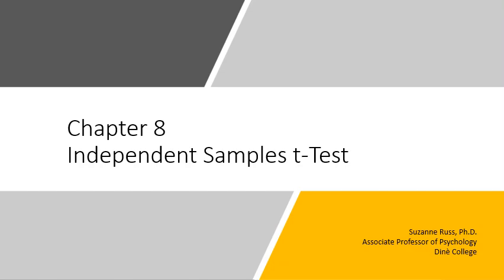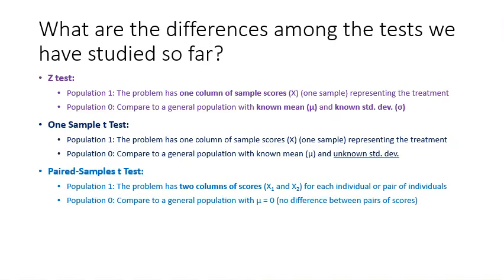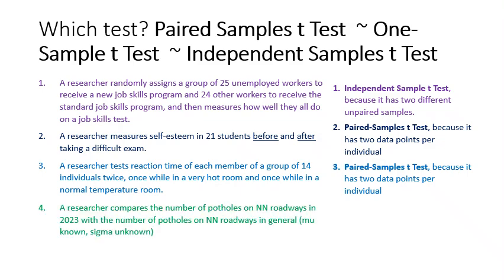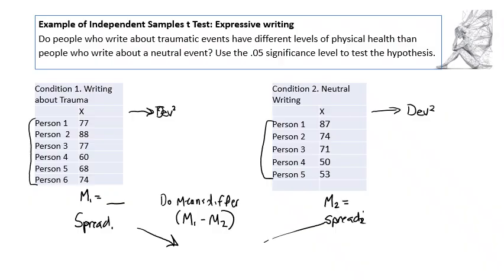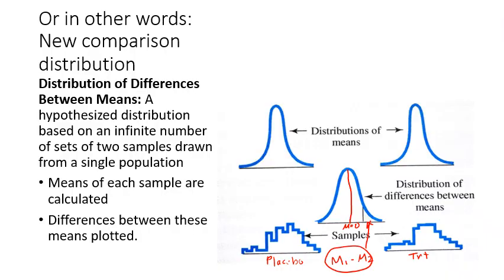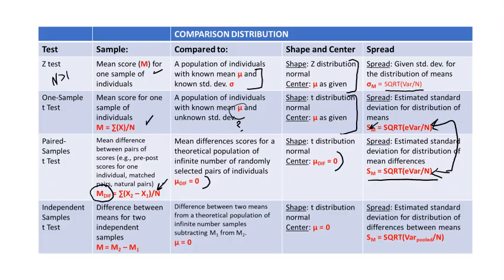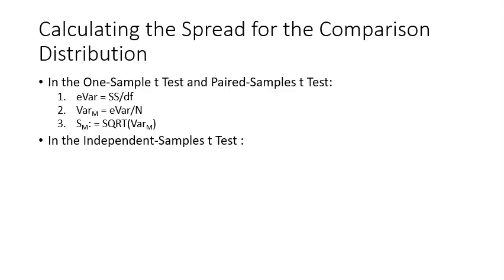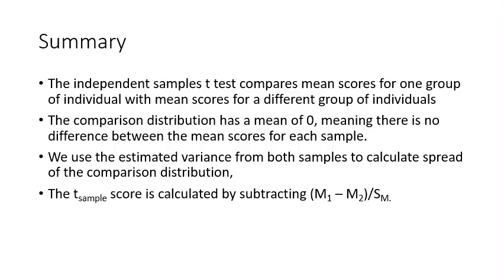08 Independent t test Overview